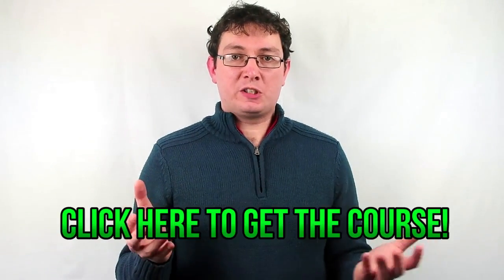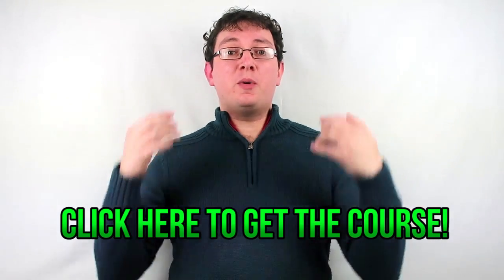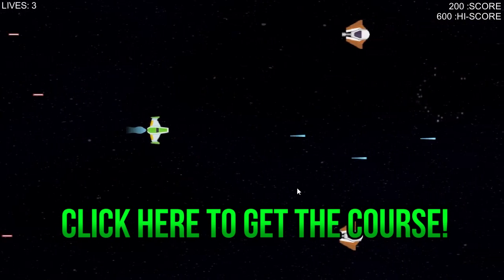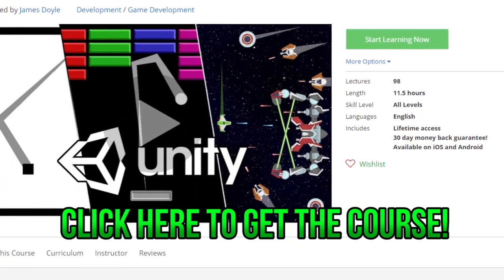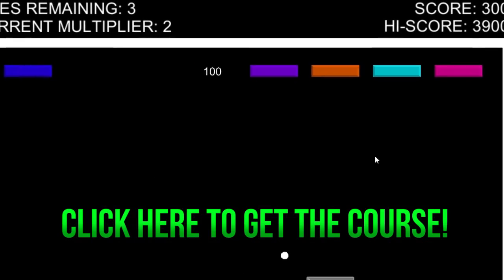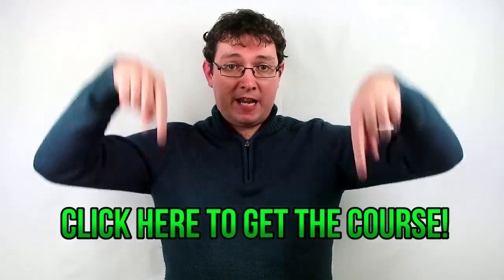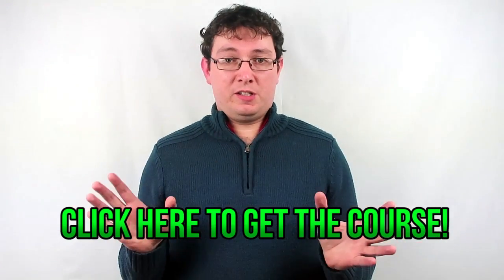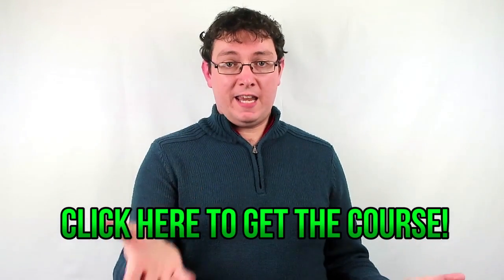AVAILABLE NOW! New Making Games Course on Udemy!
to start the course!

Learn how to code and make your first game today!